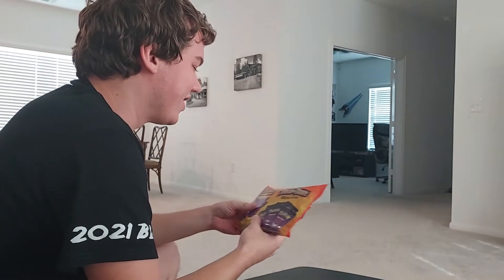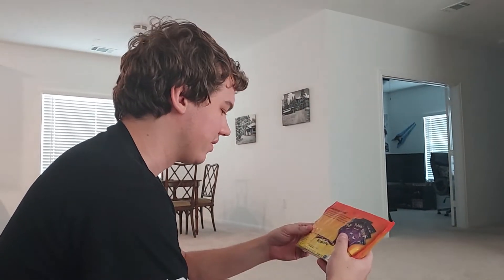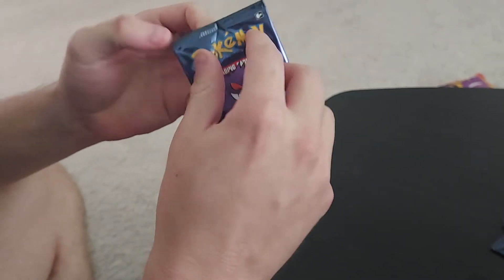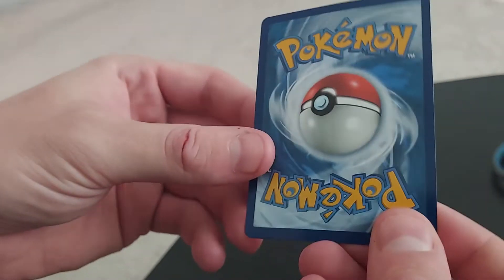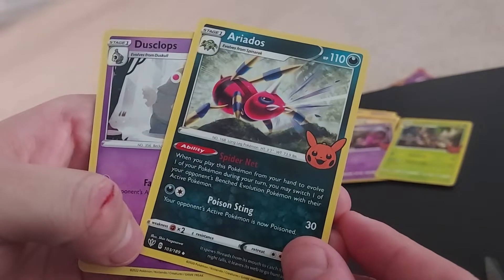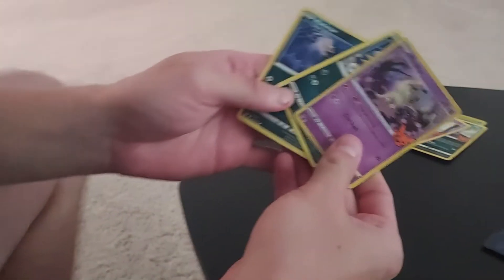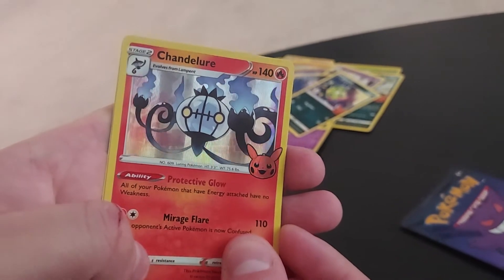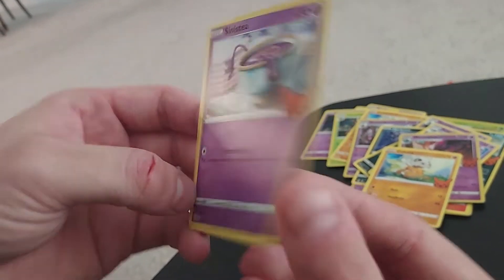2022 Pokemon "Trick Or Trade" BOOster Pack Unboxing!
Picked up the 40-pack of "BOOster" cards for the Halloween season and opened them all up! I managed to get the complete set with just one bag of 40 (Zubat was a close call)!